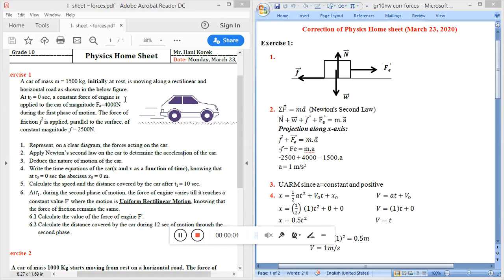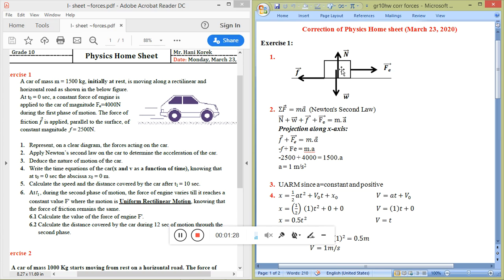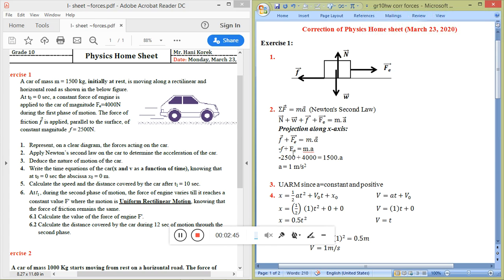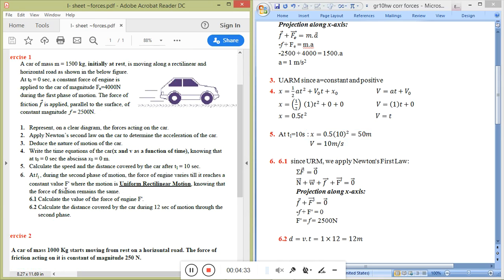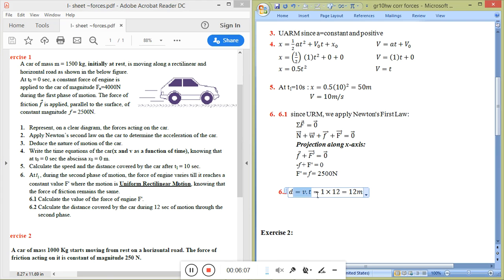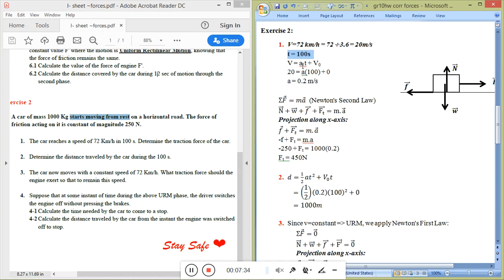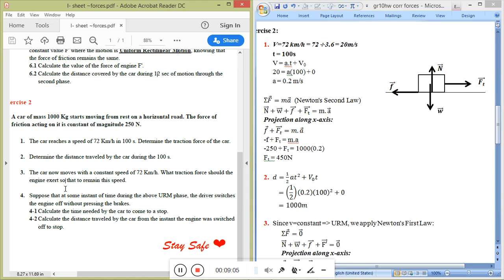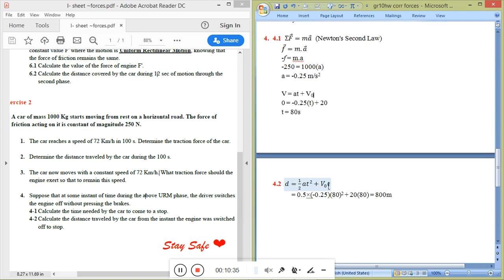Grade 10 : Mechanics (Newton's Laws) Problem Solving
Correction of homework sheet Newton's Law